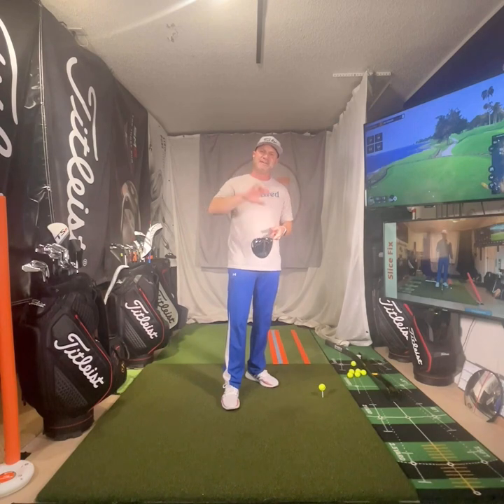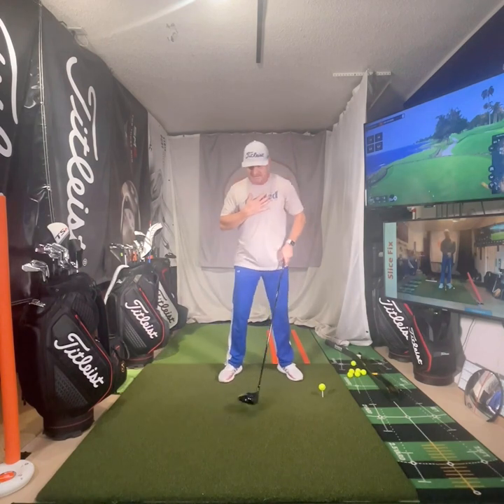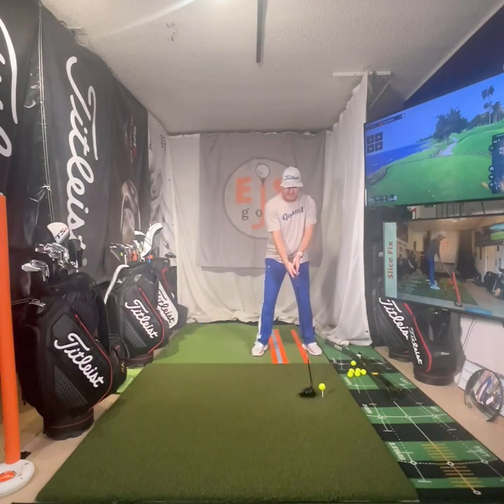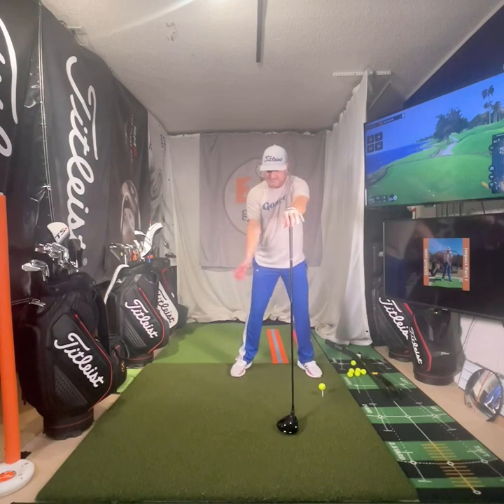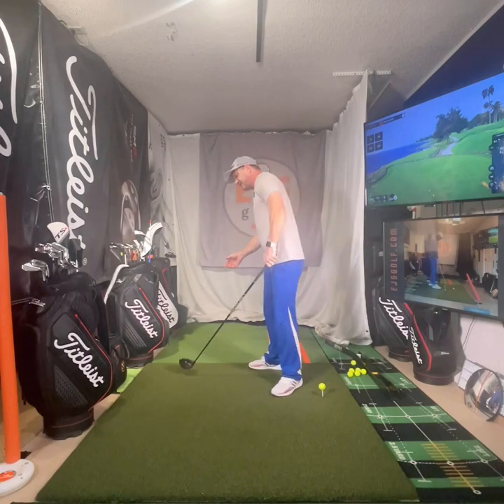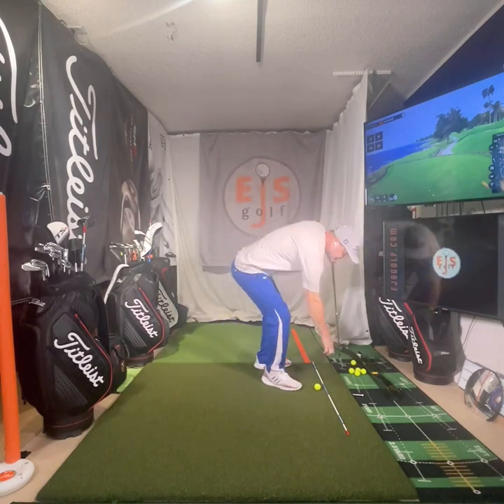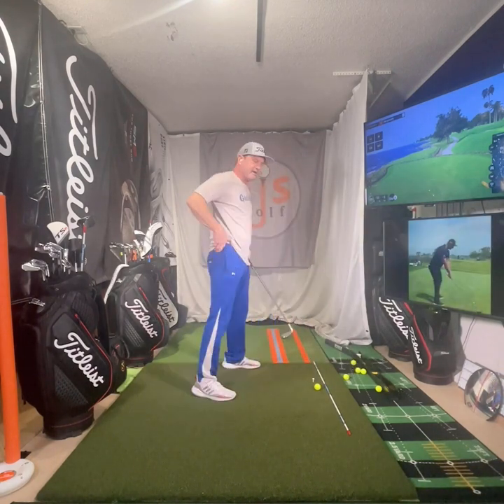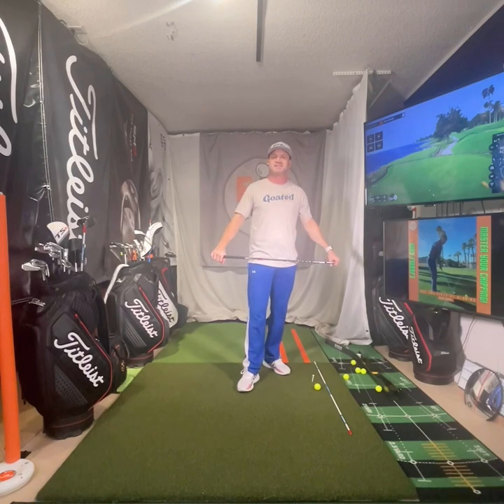Master Center-Face Driver Contact: Fix Your Driver Mishits Today | EJS Golf | Coach Erik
Hi friends and golfers!    Discover the secrets to hitting your driver in the center every time with Coach Erik Schjolberg . Improve your contact, accuracy, and distance with this simple explanation. If you mishit your driver, you could be costing yourself 30-50 yards. 💪 The heel and the toe will confuse you with gear effect but not anymore.  Learn to start crushing your drives!

along with more help in a Video that you Will Find Within My Post on How to Start 𝗢𝗕𝗟𝗜𝗧𝗘𝗥𝗔𝗧𝗜𝗡𝗚, 𝗖𝗥𝗨𝗦𝗛𝗜𝗡𝗚 and even 𝗕𝗢𝗠𝗕𝗜𝗡𝗚 your Driver!

 I have seen students of mine 𝗚𝗔𝗜𝗜𝗡 𝟯𝟬 𝘁𝗼 𝟱𝟬 𝗬𝗔𝗥𝗗𝗦  with their driver when I taught them how to find Center Face Contact!

EJSGolf.com
thelink.bio/ejsgolf